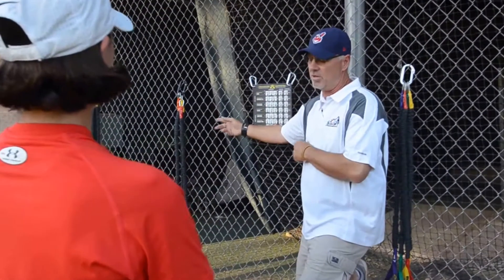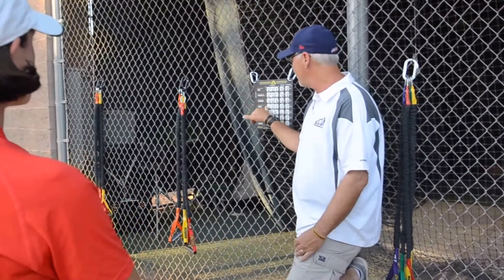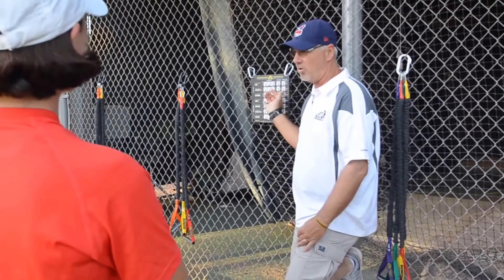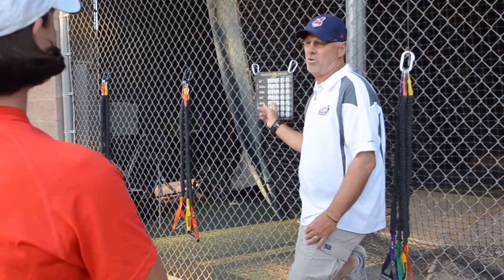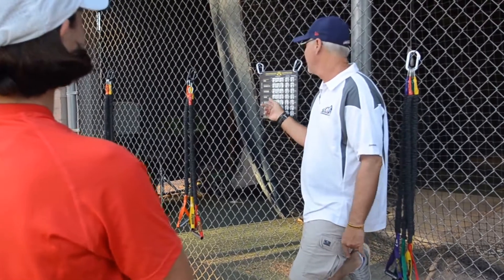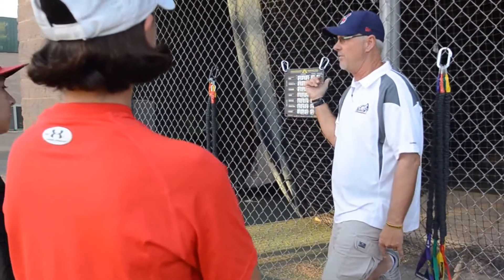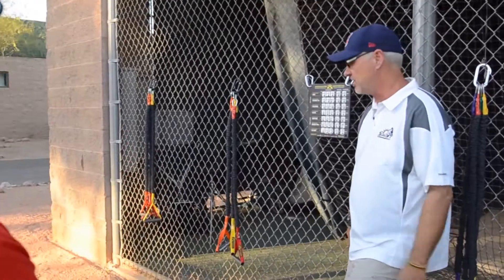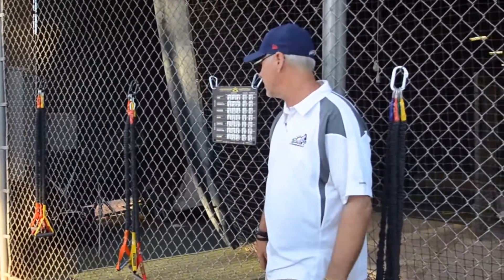AZ Baseball Ranch Band Exercise - Scaption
AZ Baseball Ranch coach, Sam Cerbo, teaches the band exercise "Scaption" using Crossover Symmetry bands. Cerbo was a left handed pitcher at Arizona State University, and used this exercise as part of his training regimen in college. For more information about pitcher's training programs at AZ Baseball Ranch go Phoenix, Arizona